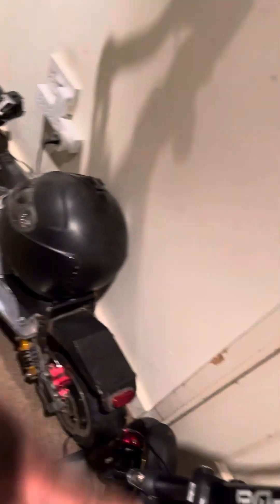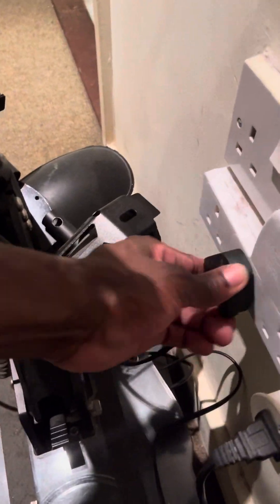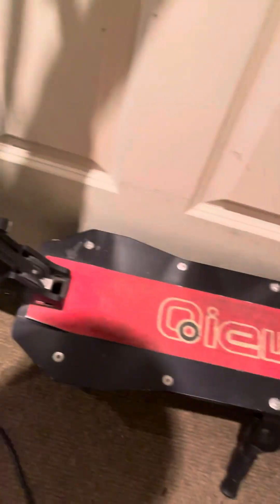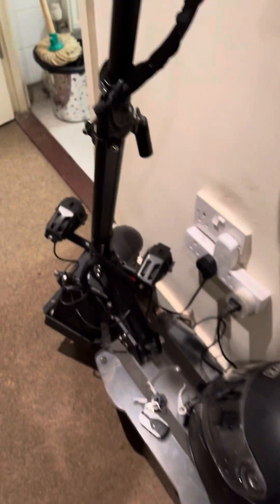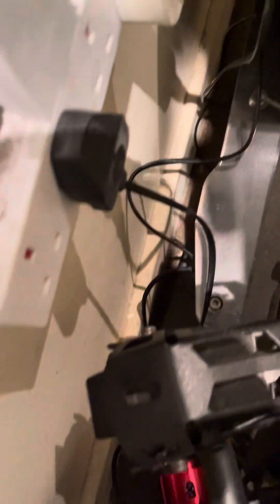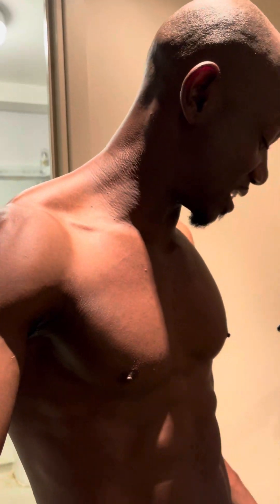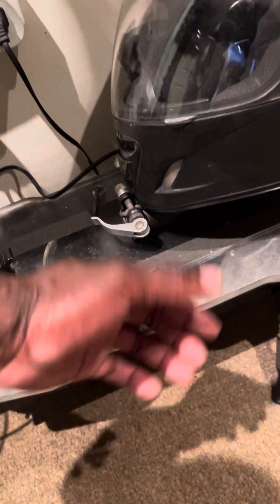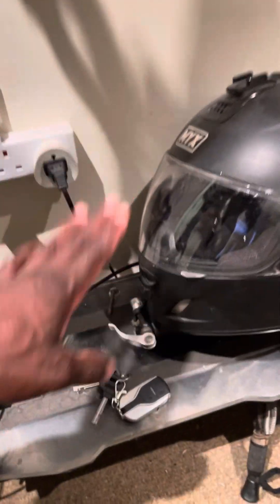Quick way to revive dead electric scooter batteries.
Safe and easy way to revive your dead electric scooter battery.